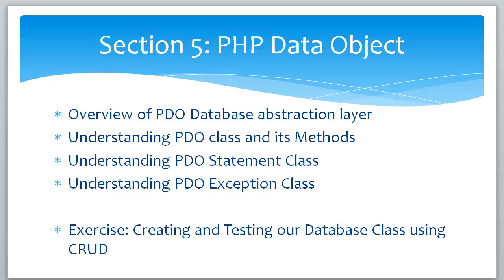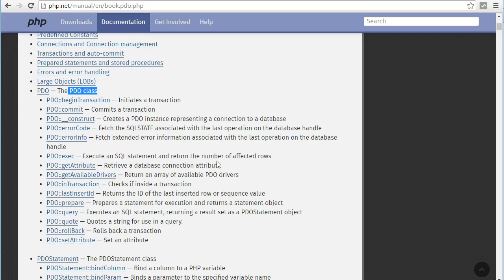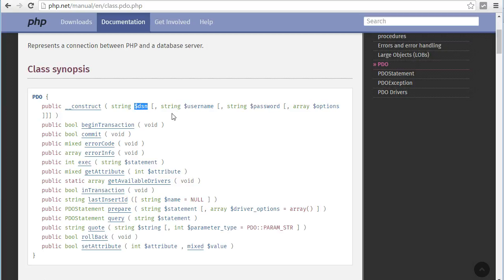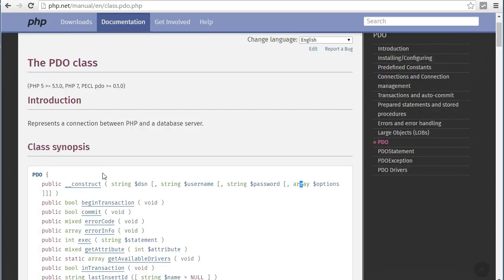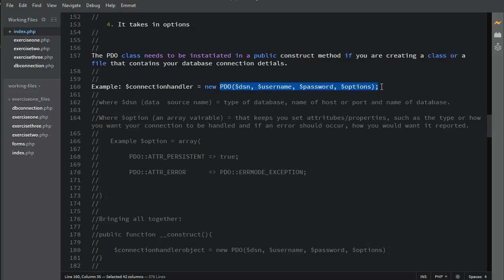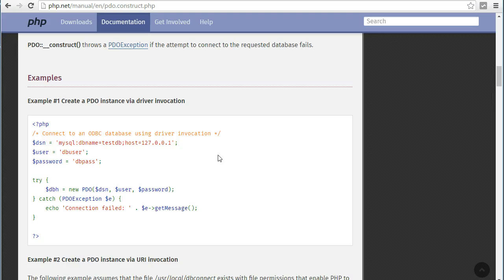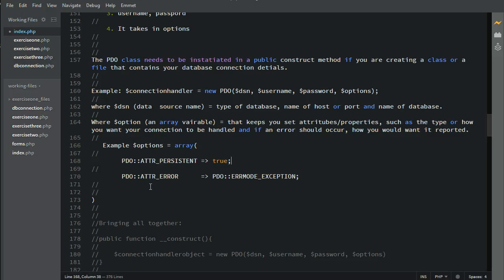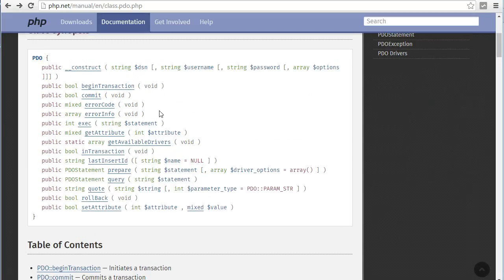Understanding PDO class and its Methods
Understanding PDO, Classes & Methods, Check out the full course at Udemy for only $10